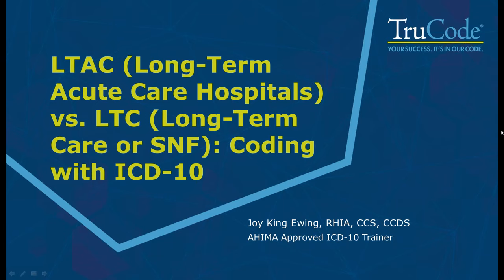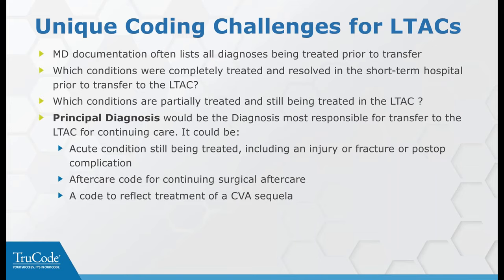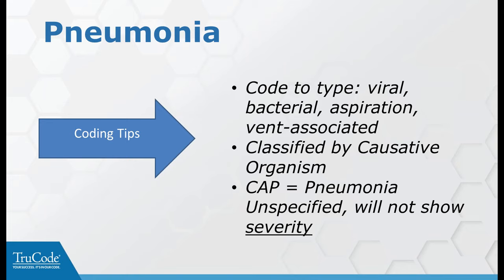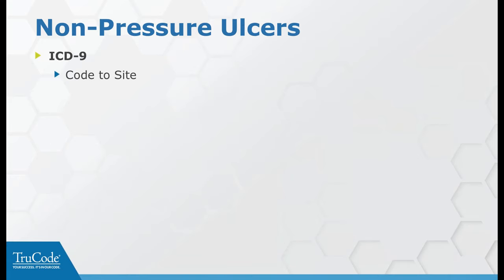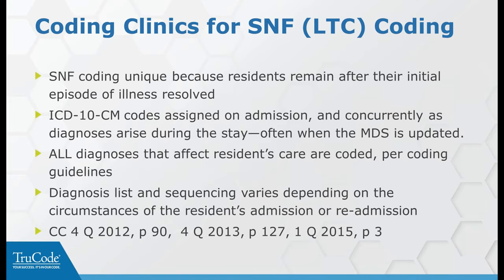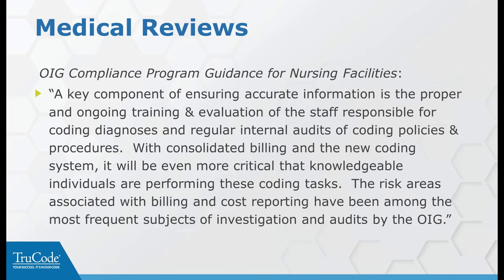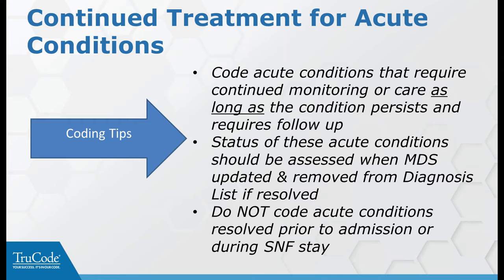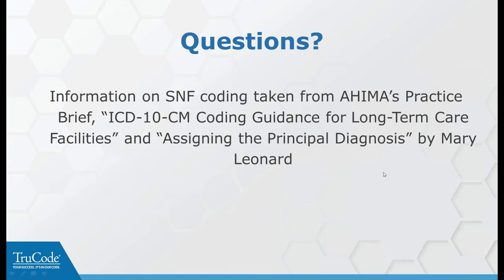Coding Issues for the Long-Term Acute Care & Skilled Nursing Facility Settings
The transition to ICD-10 has resulted in many coding changes that impact the major diagnoses found in long-term acute care (LTAC) and skilled nursing facilities (SNF) settings. Learn strategies to overcome the most common clinical documentation and principal diagnosis determination issues that are encountered in these settings.  Topics covered include:

-The major LTAC and SNF issues that differ from the short-term acute setting
-The major differences between LTAC and SNF coding and sequencing
-The most common diagnoses treated in LTAC and SNF settings-
-How coding for the UB-04 intersects with minimum data set assessment of the patient’s level of functioning and the resource utilization group assignment that drives reimbursement for SNFs